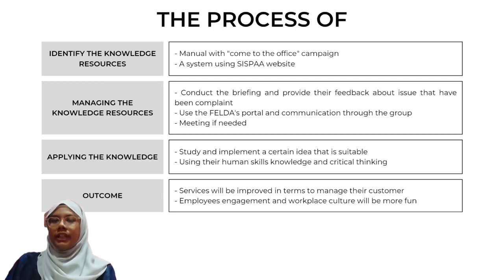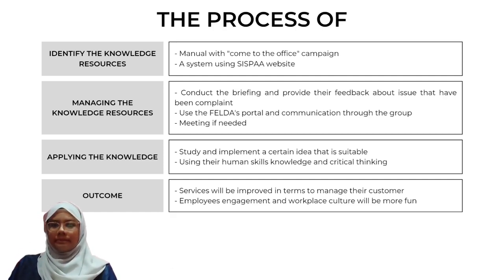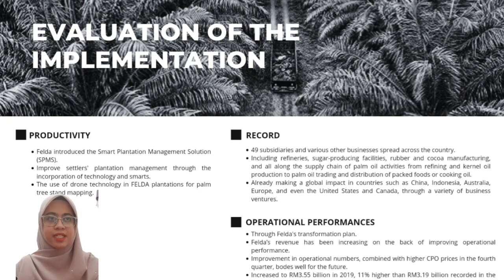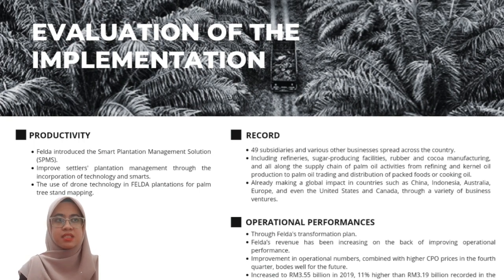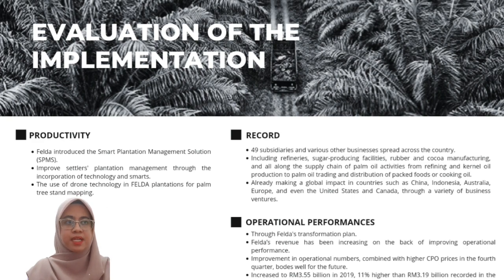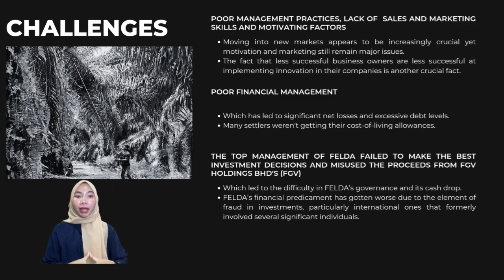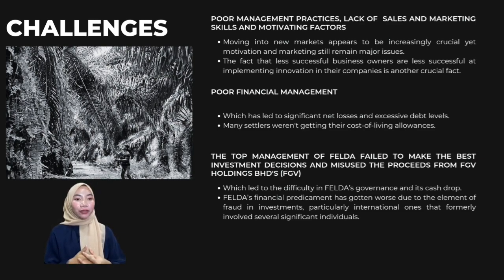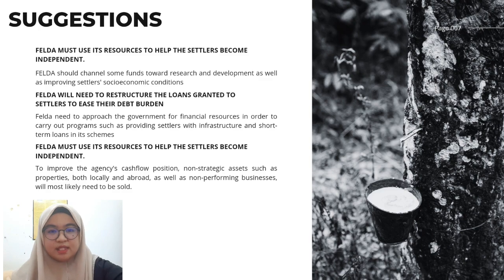ADS503: PRESENTATION ABOUT KNOWLEDGE MANAGEMENT IN FELDA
CODE: ADS503
FACULTY: FSPPP | AM228
CLASS: KAM2284B

TITLE: KNOWLEDGE RESOURCES- IDENTIFYING, MANAGING AND APPLYING KNOWLEDGE RESOURCES IN THE DECISION-MAKING AND PROBLEM-SOLVING PROCESS IN FELDA.

PREPARED FOR: MADAM SHAHRIZA ILYANA BINTI RAMLI

PREPARED BY:
1. NUR ASMAA BINTI ANUAR (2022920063)
2. NURUL ASYIQIN BINTI ABD LATIF (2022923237)
3. NUR AMELIN ASHREEN BINTI MOHD ASHARI (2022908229)
4. NUR ATHIRAH BINTI ZULKIFLI (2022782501)